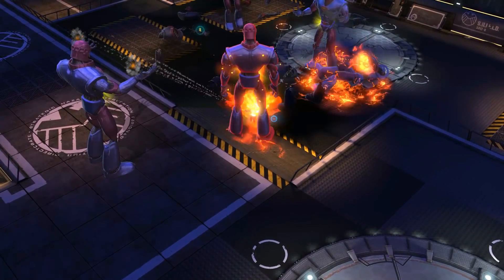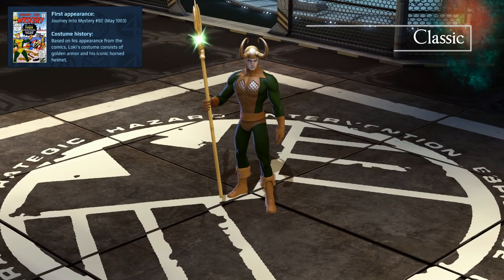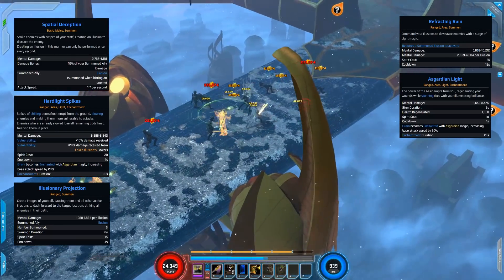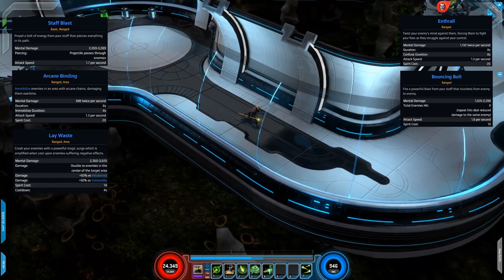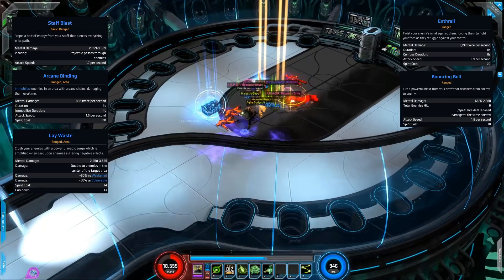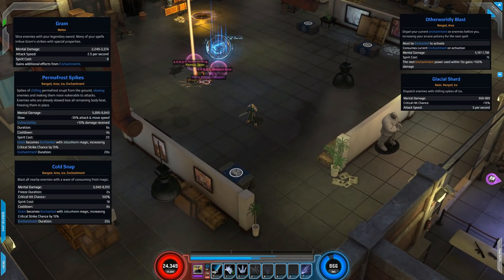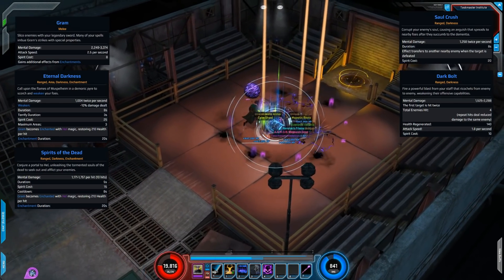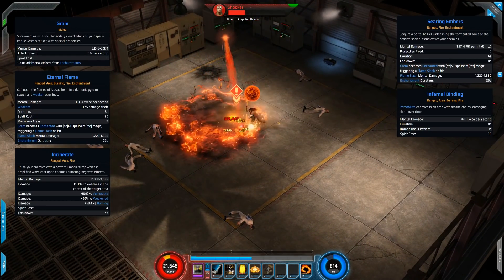Loki: Beginners Guide - Marvel Heroes Omega (PC)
A beginners guide to all things Loki in Marvel Heroes Omega. Features skill overview, gameplay, costumes and more! Footage taken from PC version.

Attributes, traits & resource 1:04
Costumes 2:32
Signature & Ultimate 3:17
Gameplay & skills overview 4:47